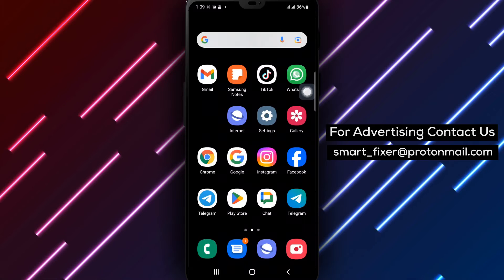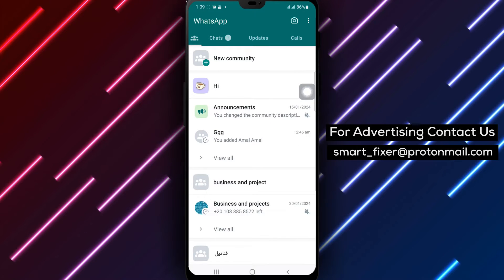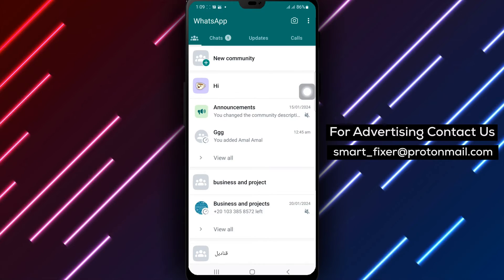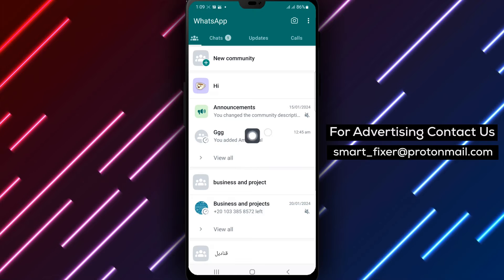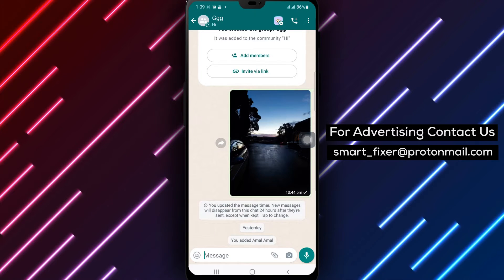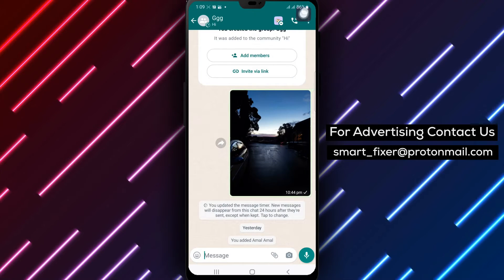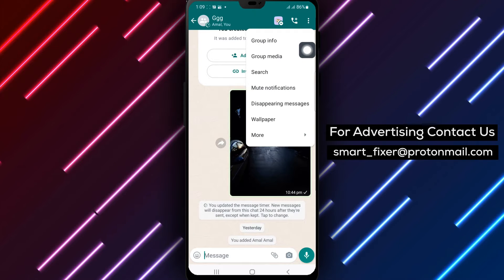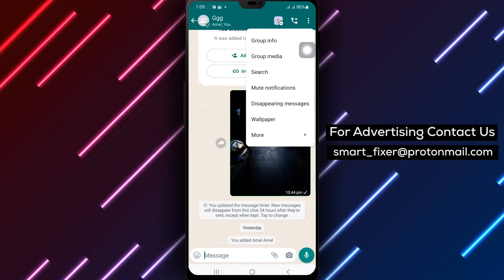How To Enable Message Timer In WhatsApp Group - Full Guide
Learn how to enable the message timer in WhatsApp groups with this full guide. Follow the steps below:

1. Open WhatsApp on your Android device.
2. Tap your group.
3. Tap the three dots at the top right of the page.
4. Tap "Group info."
5. Tap "Disappearing messages."
6. Select (24 hours, 7 days, or 90 days).

Automatically make your group messages disappear with this simple tutorial.